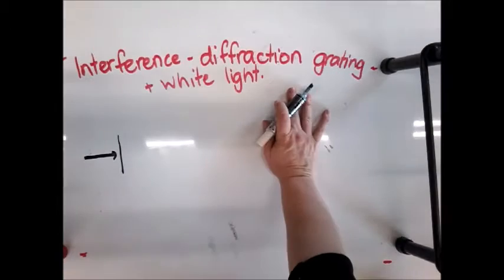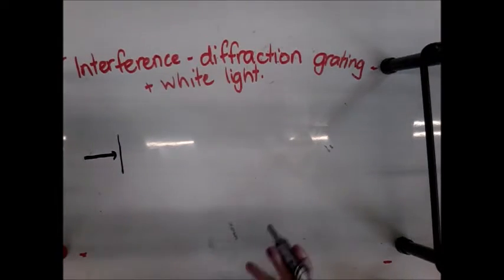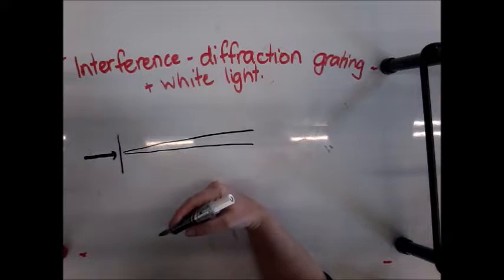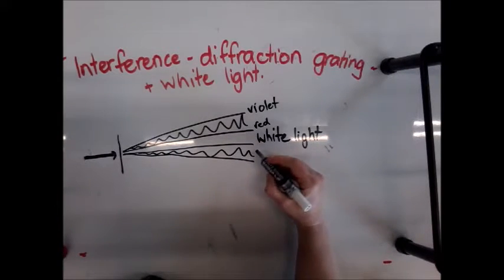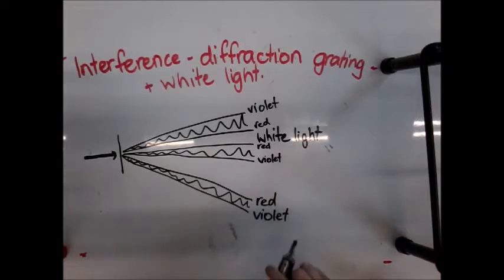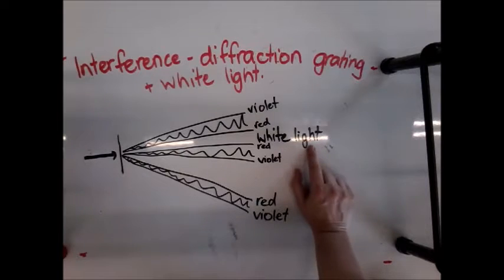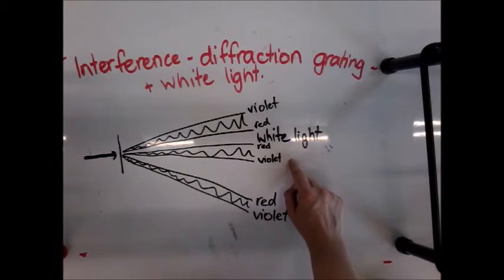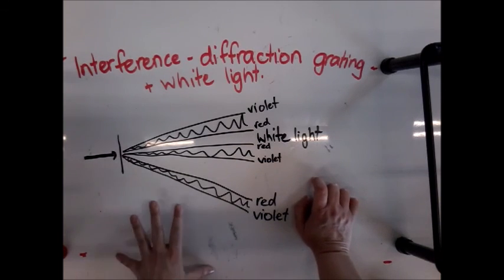3.3 wk 3.5 diffraction grating with white light